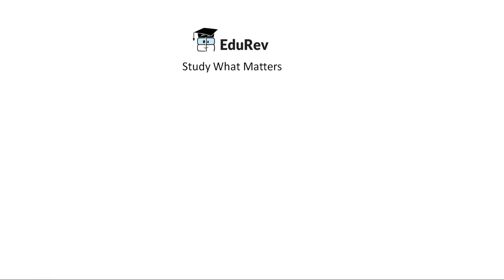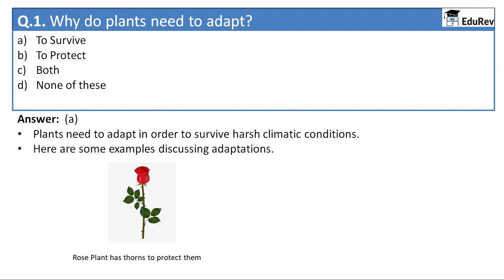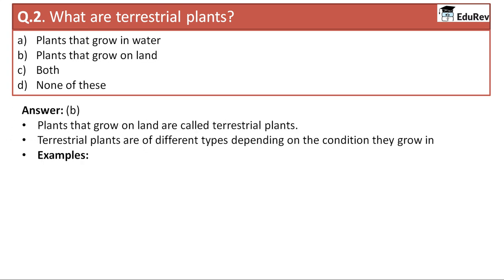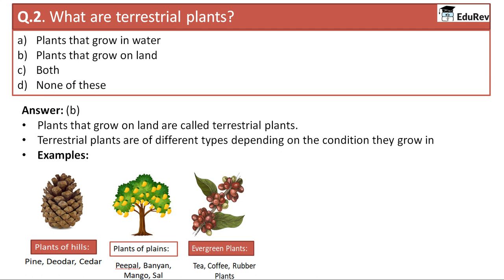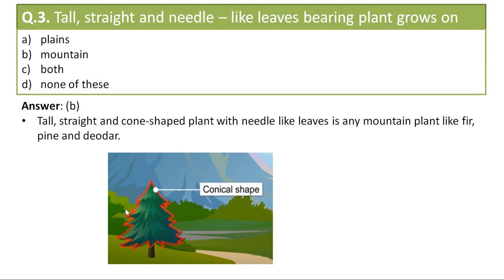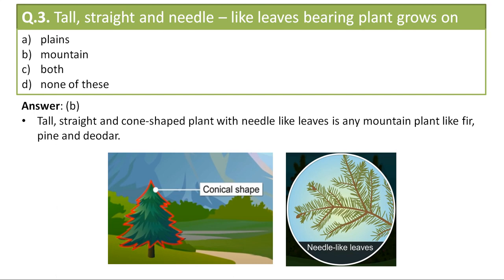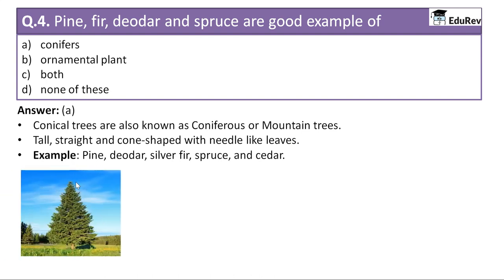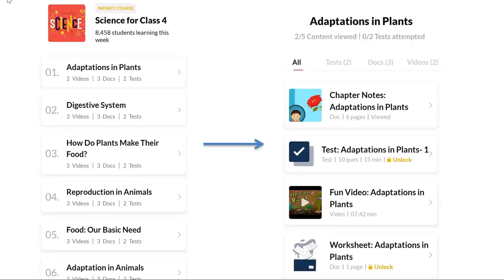Solved Practice Questions: Adaptations in Plants - Class 4 Science